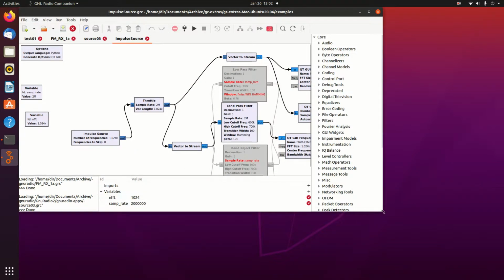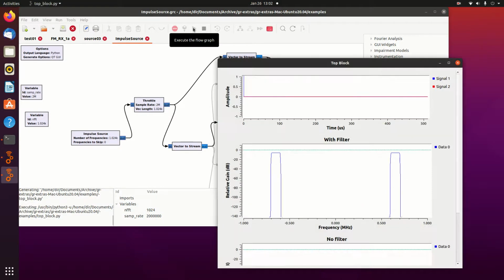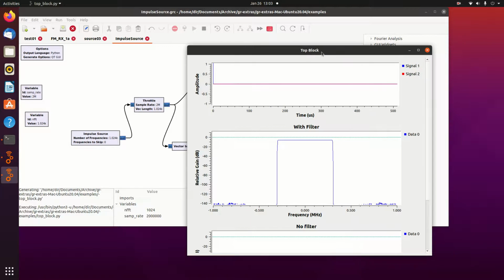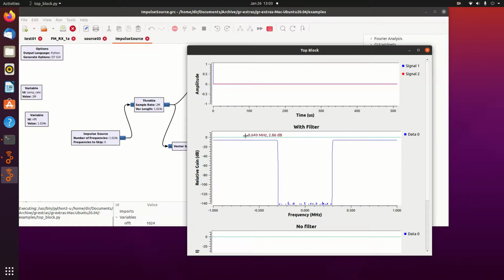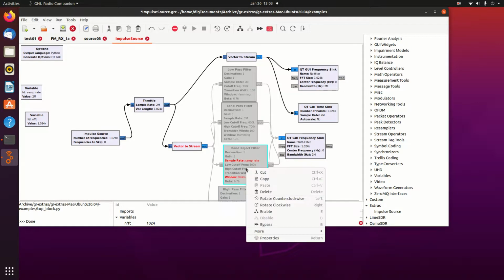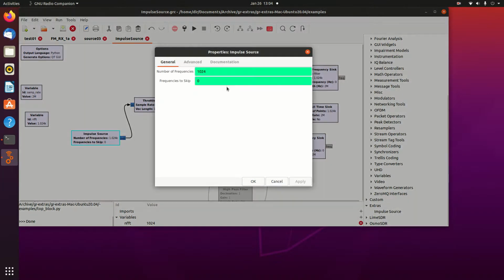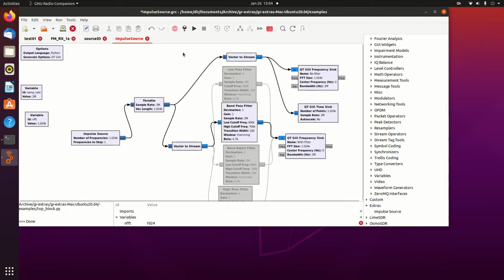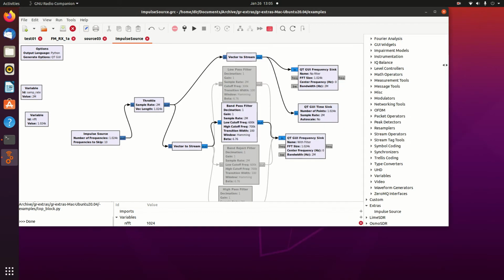Using gnuradio and the Impulse Source to Show Filter Frequency Response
The video shows how the Impulse Source can be used to display a filters frequency response with the gnuradio-companion. High pass, band pass, low pass and band stop filters are examined. The install instructions are at

cd gr-extras
cd gr-extras-Mac-Ubuntu20.04
mkdir build
cd build
cmake -DCMAKE_INSTALL_PREFIX=/opt/local ../
make -j 6
sudo make install
gnuradio-companion

cd gr-extras
cd  gr-extras-Mac-Ubuntu20.04 or cd  gr-extras-Ubuntu18.04 or cd gr-extras-PI4
mkdir build
cd build
cmake -DCMAKE_INSTALL_PREFIX=/usr ../
make -j 6
sudo make install
gnuradio-companion